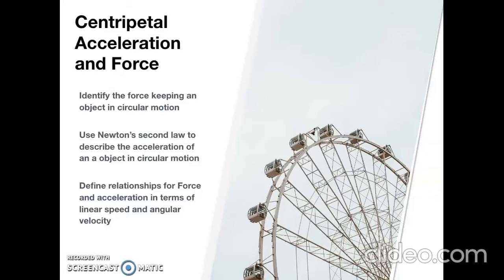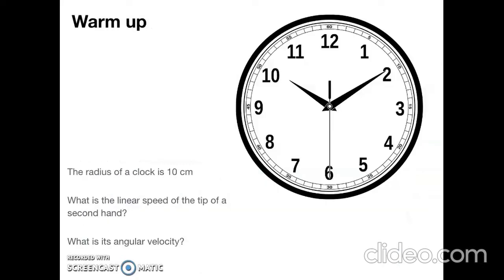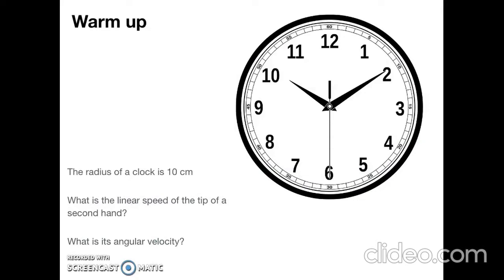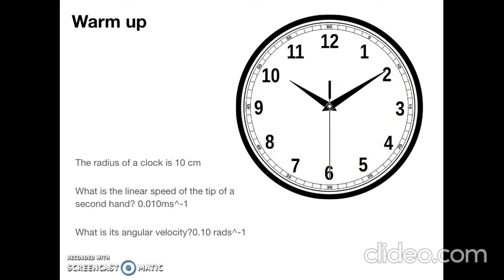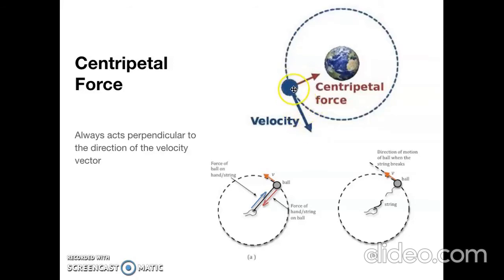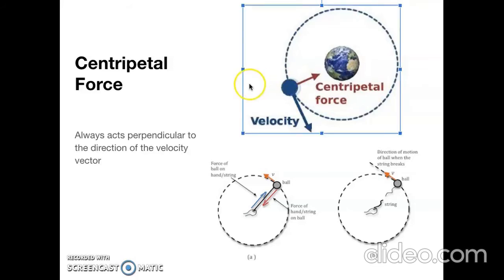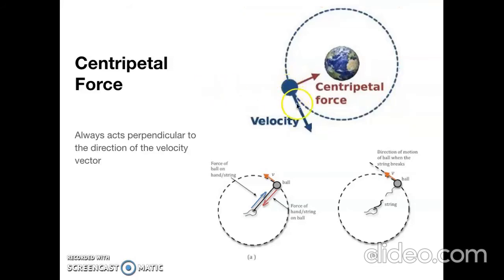6.1.2 circular motion